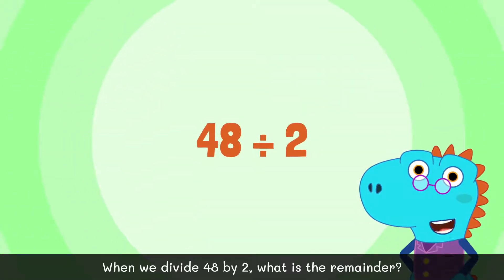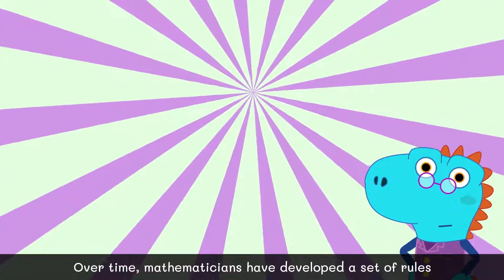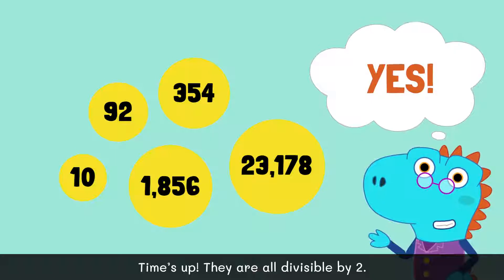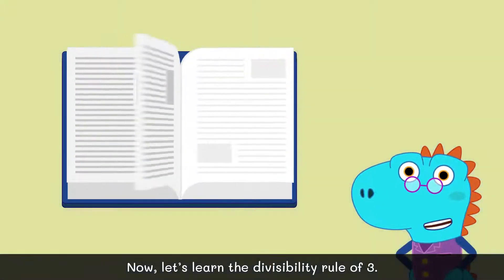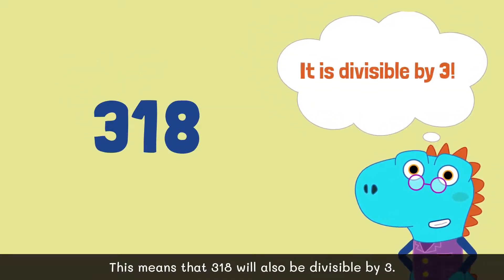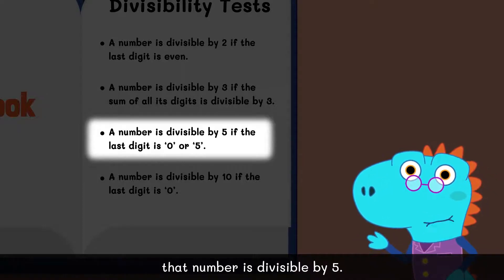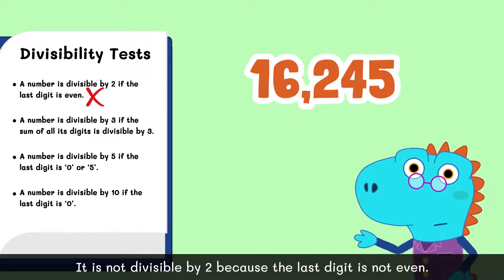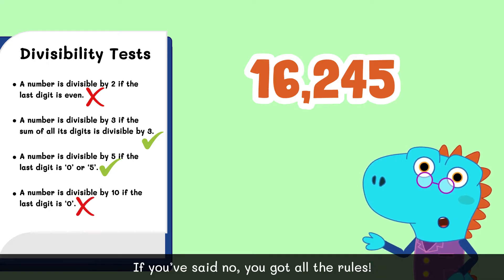Divisibility rules for 2, 3, 4, 5 and 10 | Primary Maths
When we divide 48 by 2, what is the remainder? After solving this problem with long division we can see that the remainder is zero this means 48 is completely divisible by 2 but we can also tell this without actually performing the division over time. Learn with Dino the divisibility rule. What is divisible test?